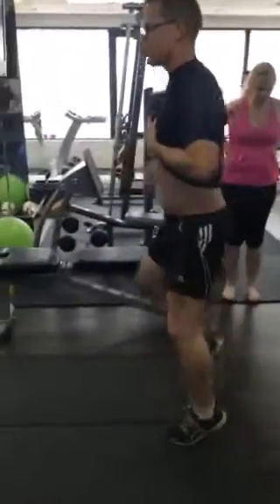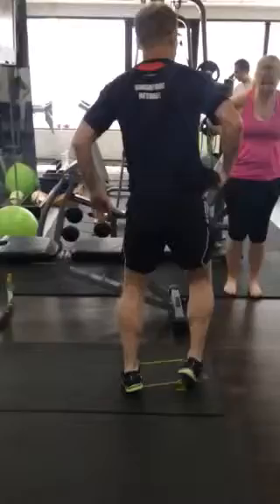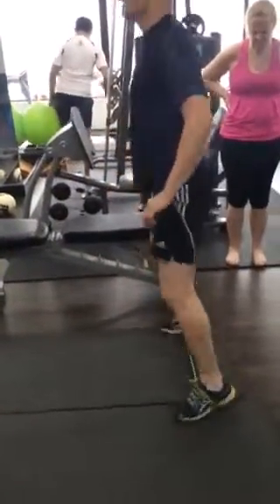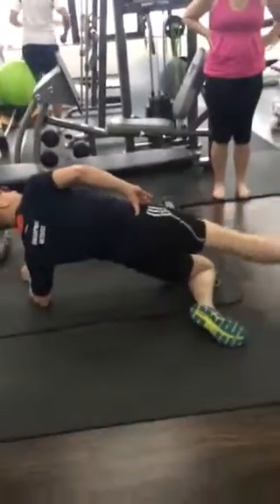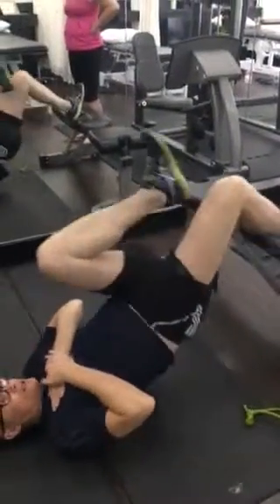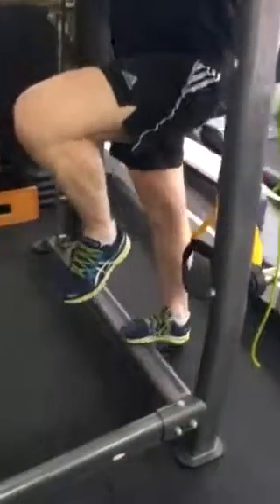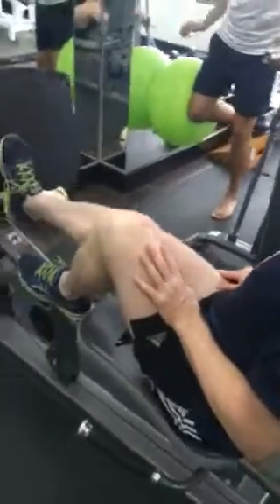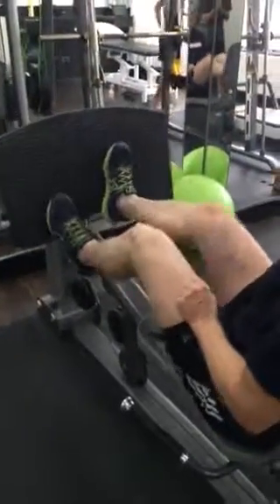Simon Raftery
Karen R